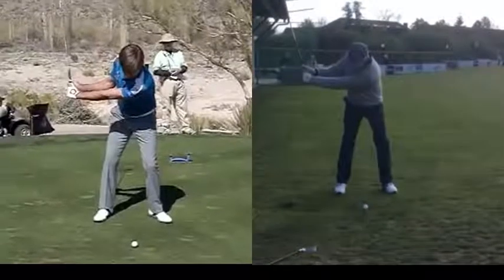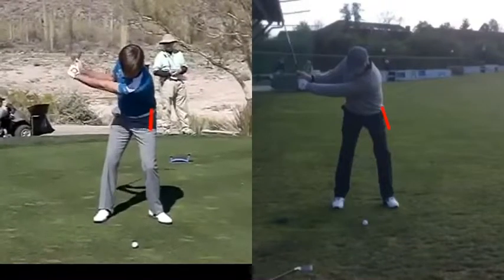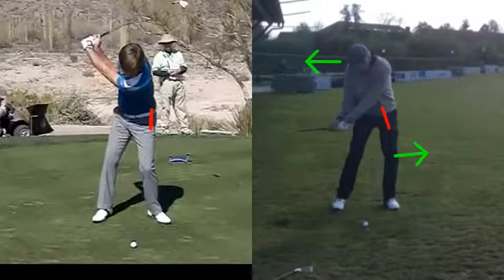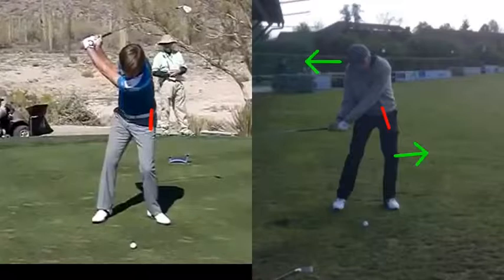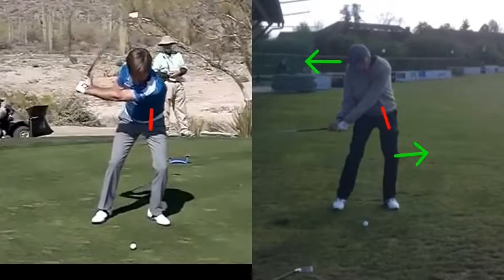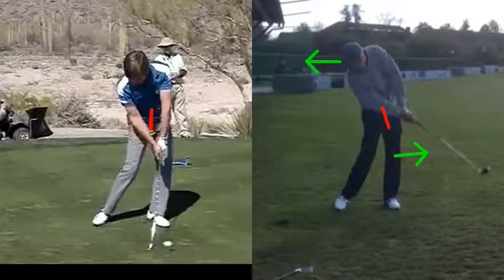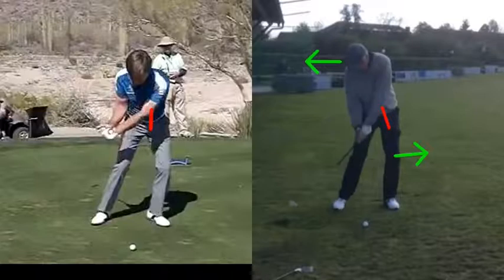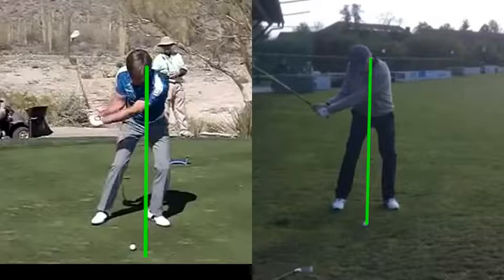chris Dickinson - 7 Iron